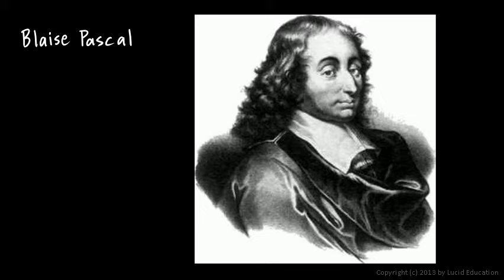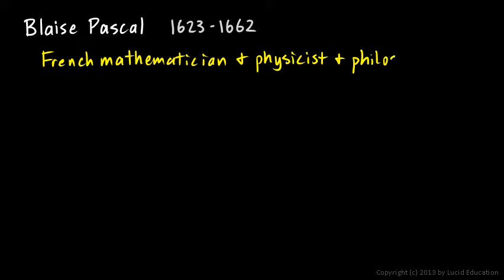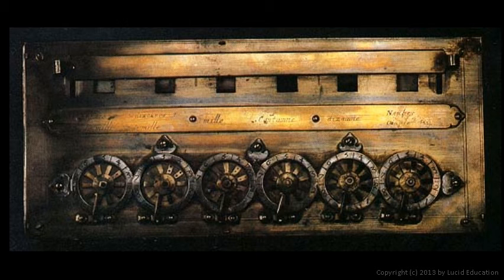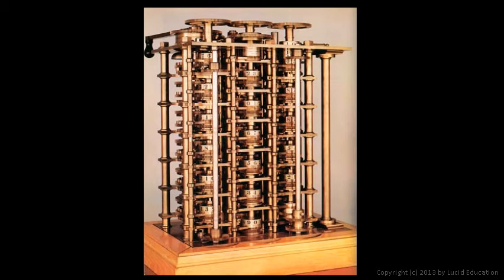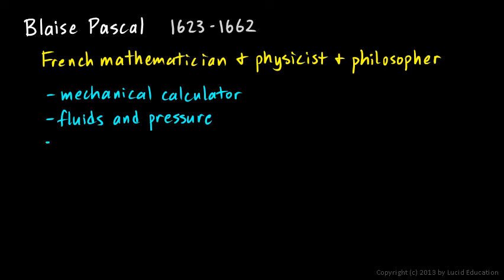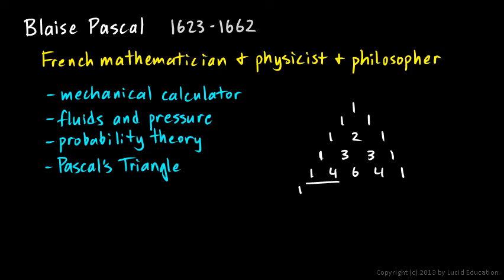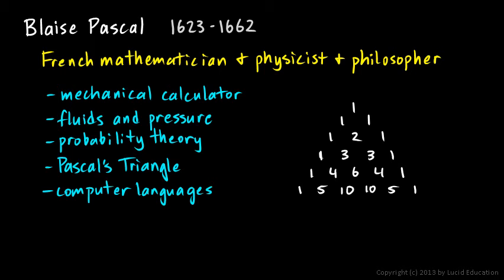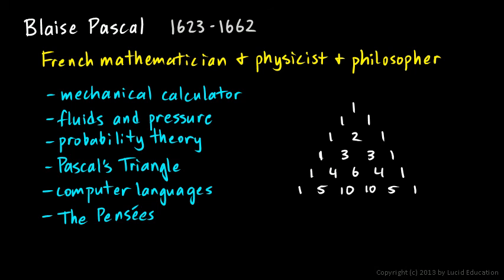Physical Science 3.1f - Blaise Pascal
A brief look at the life and work of this significant intellectual.